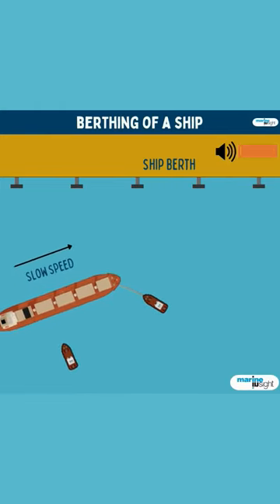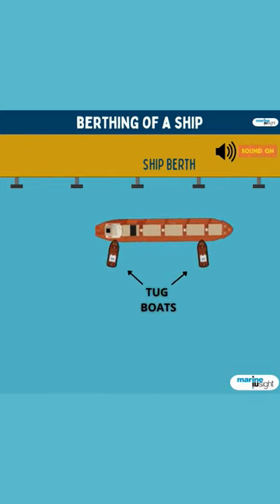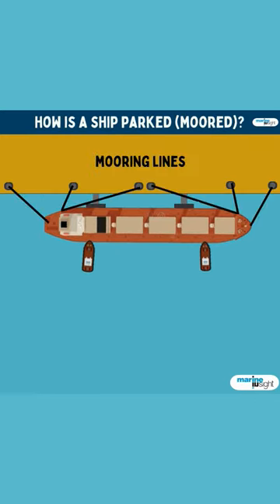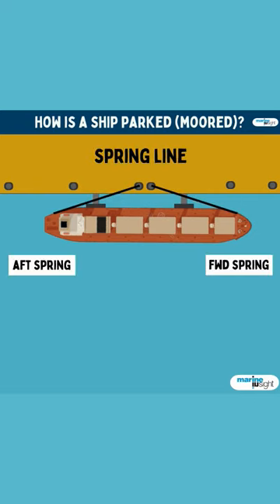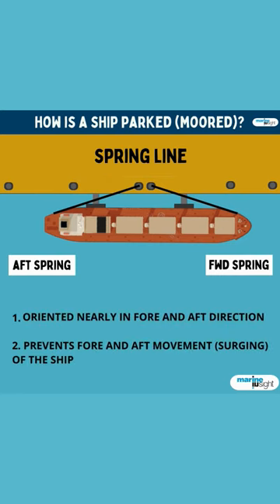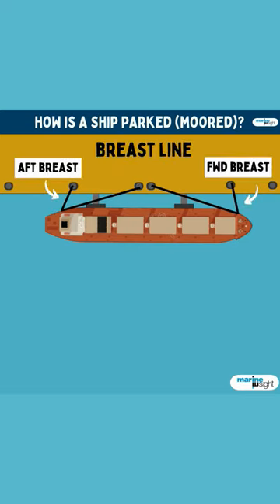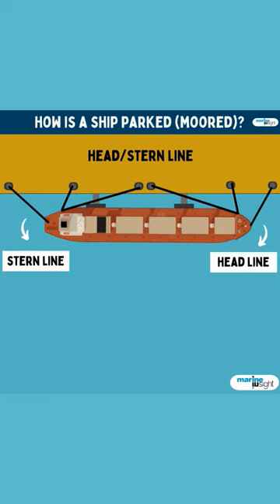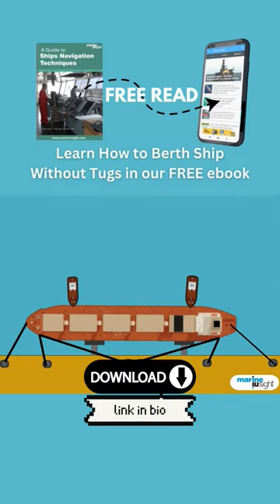How ships are parked?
Berthing a ship is a complex and tedious process. It needs a skilled ship Master, Crew, and Maritime Pilot to safely park a ship in its spot. With this video, let's see how ships are berthed and tied to the jetty.